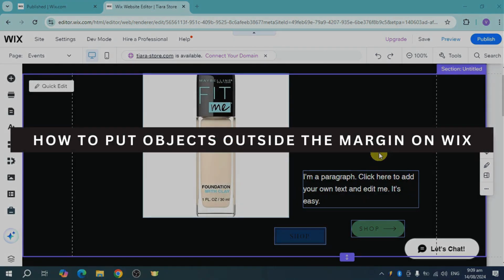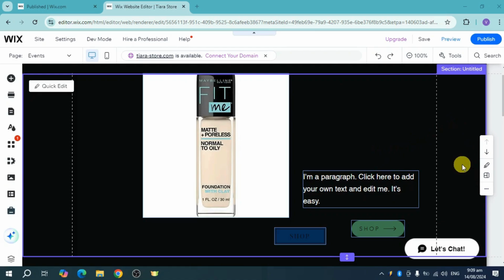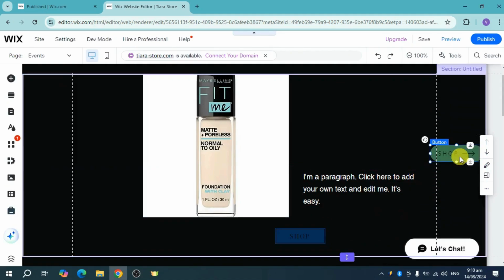How to Put Objects Outside the Margin on Wix | Wix Tutorial (2027)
Want to place objects outside the margin on your Wix website for a unique design effect? This tutorial will guide you through the process of positioning elements beyond the default margin boundaries in the Wix editor, allowing you to create more dynamic and customized layouts.

In this tutorial, you'll learn:
Why placing objects outside the margin can enhance your website design.
Step-by-step instructions to move elements outside the margin using the Wix editor.
Tips for ensuring mobile responsiveness and maintaining design balance.

Create eye-catching layouts—follow these steps to position objects outside the margin on your Wix site!

00:00:00 Introduction
00:00:10 Elements Outside Margin
00:00:20 Arrange Objects in Preview Mode
00:00:30 Add and Customize Strips
00:00:40 Add Objects with Margin Strips
00:00:50 Publish Content Outside of Margins